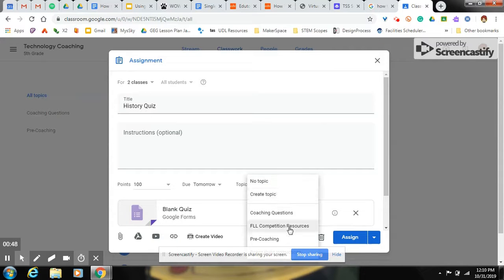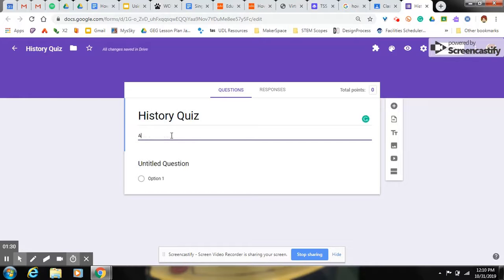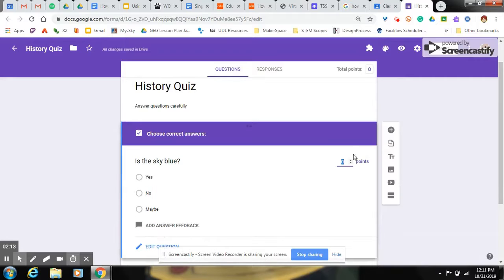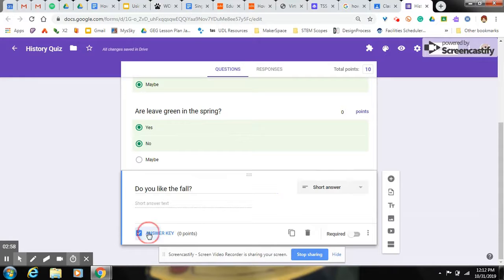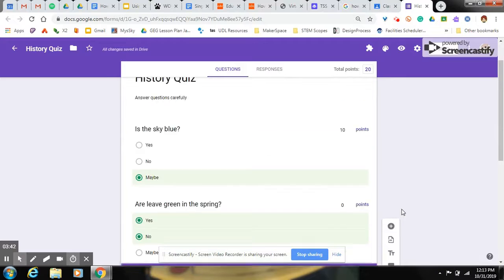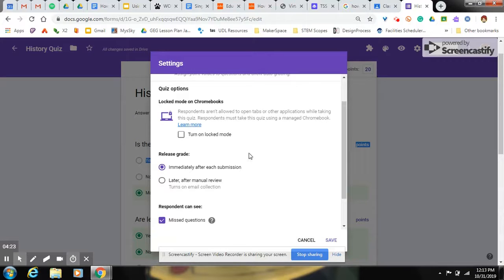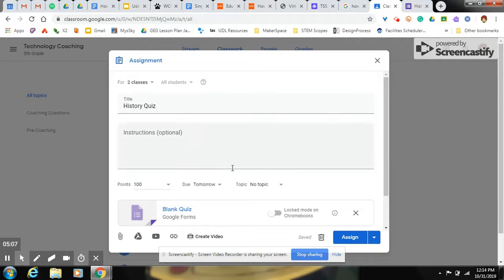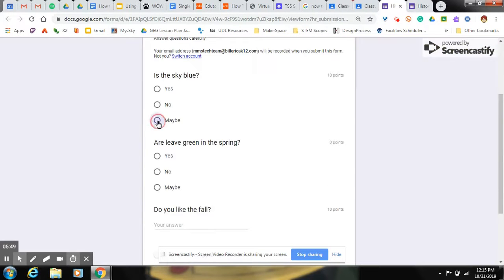Quizzes in Google Classroom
How to use Google Forms to create quizzes in Google Classroom.